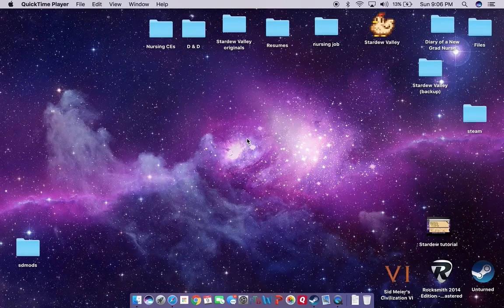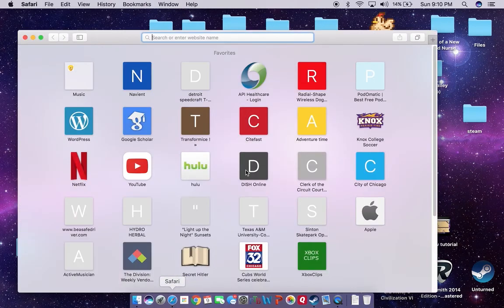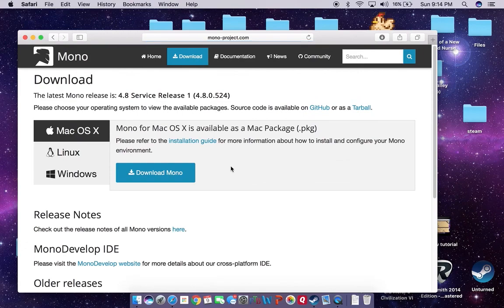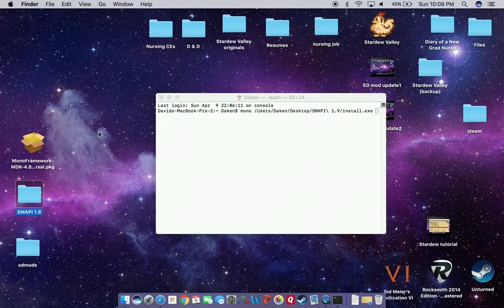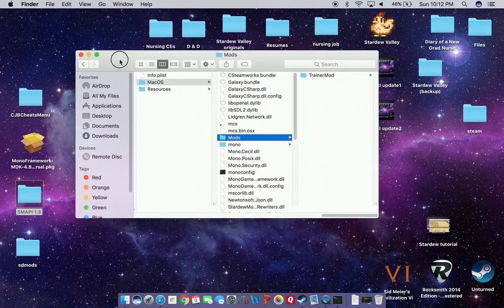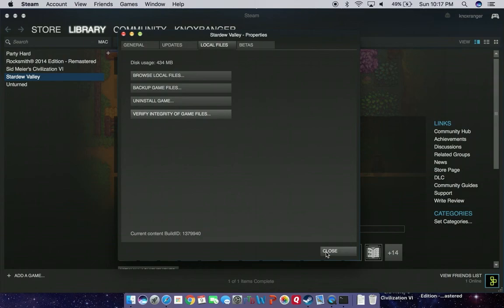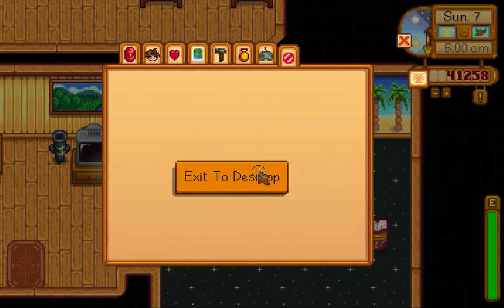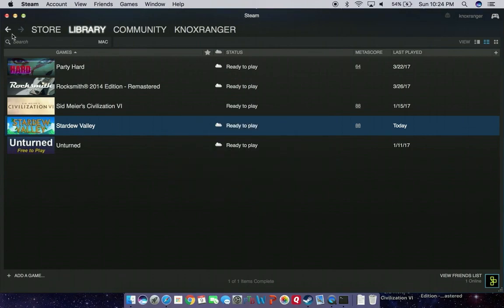Modding Stardew Valley on Mac Using SMAPI Tutorial (Updated For More In Depth-yness)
This is a follow up video after posting my original tutorial. This is a start to finish, follow along version to provide a step by step guide for downloading the SMAPI tool, Mono, adding a mod via nexus mods, and how to uninstall/reset the folder back to its original version.